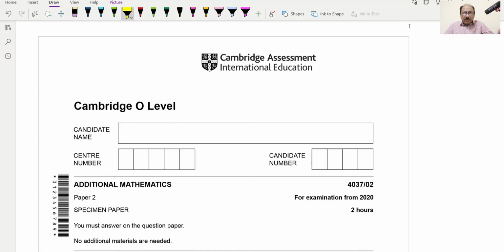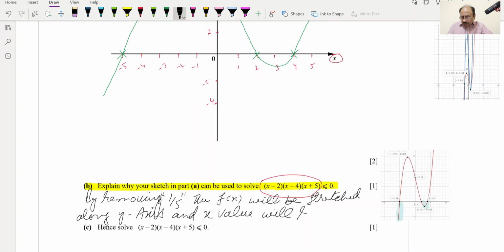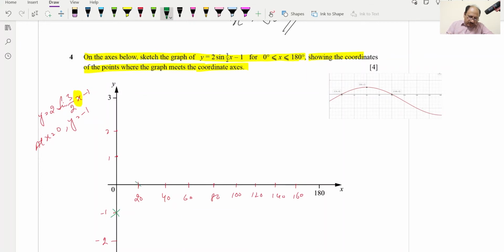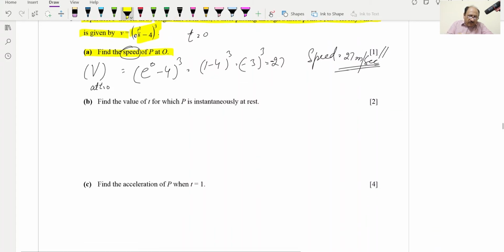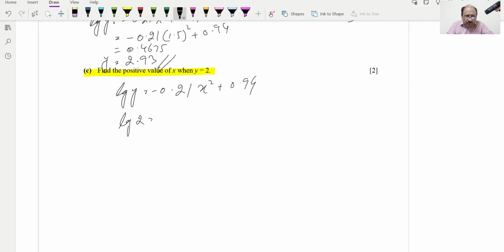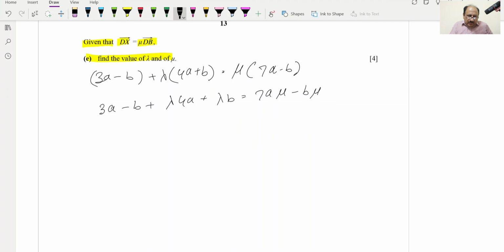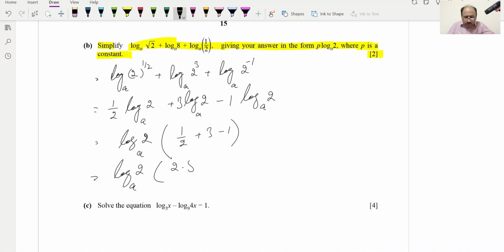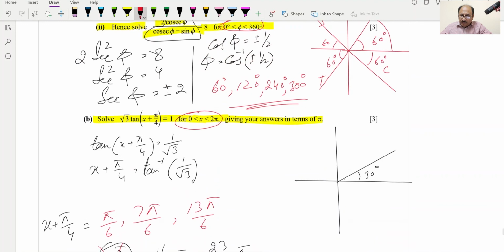4037/02/SP/20 | Worked Solutions | 2020 IGCSE Maths Paper #4037/02/SP/2020 #4037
Timestamps:
- Start 00:00
- Question 01 0:27
- Question 02  2:40
- Question 03  18:20
- Question 04  23:36
- Question 05  33:39
- Question 06  40:12
- Question 07  46:00
- Question 08  56:10
- Question 09  1:03:08
- Question 10 1:11:06
- Question 11 1:27:54